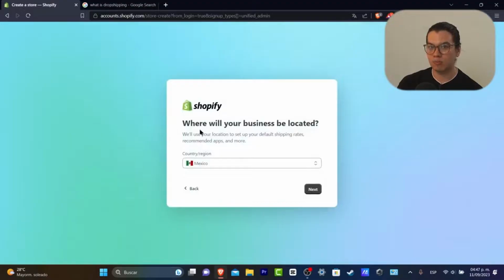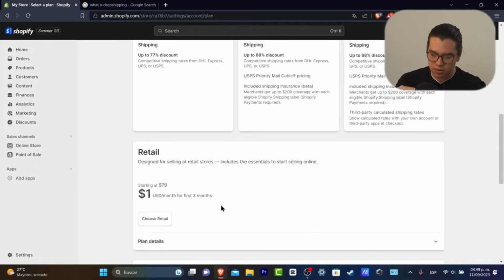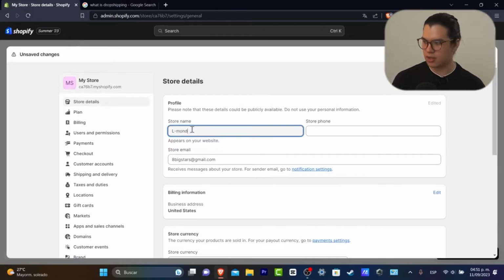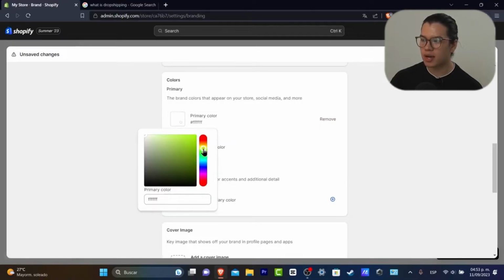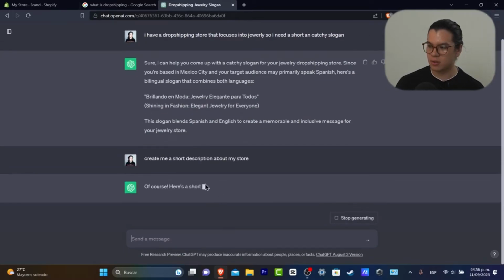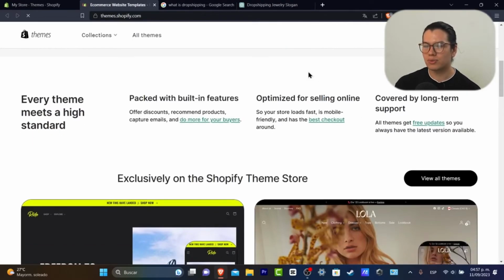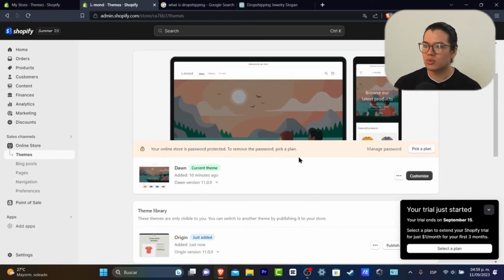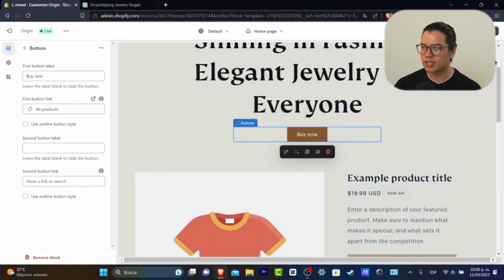How to Set up a Shopify Store (2026) | Step-by-Step Tutorial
Learn how to set up a Shopify store with this complete step-by-step tutorial! This guide walks you through each stage of creating a successful Shopify store, from choosing a profitable niche and customizing your storefront to adding products and configuring essential settings for smooth operation. Perfect for beginners and entrepreneurs looking to build an e-commerce store, this video covers tips to optimize your store for conversions and grow your online business. Start your Shopify journey and unlock the potential of e-commerce today.